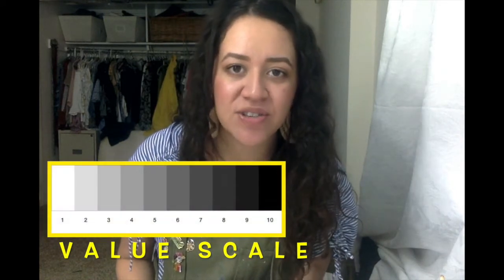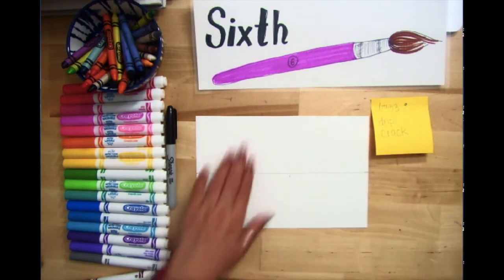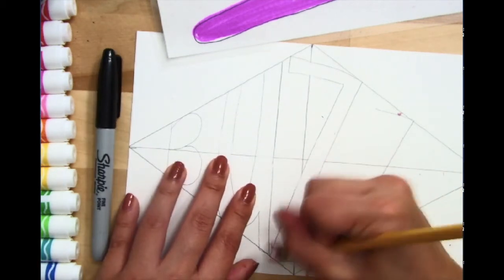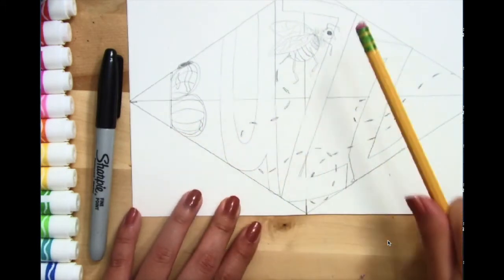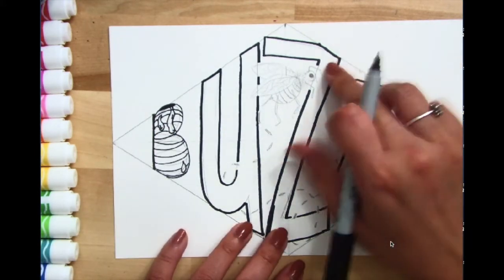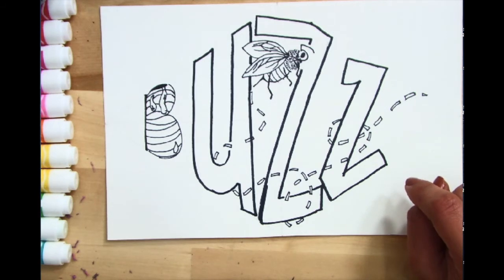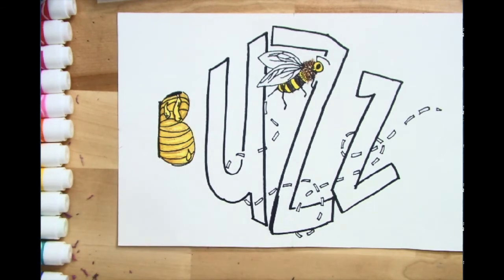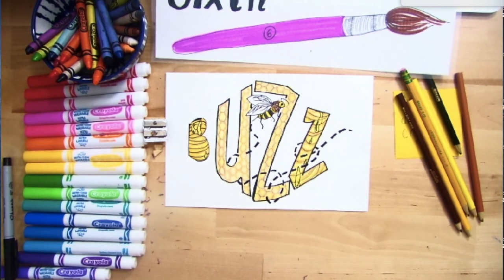Onomatopoeia Art!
Hey Sixth Grade Artists!! Choose an Onomatopoeia word and begin to sketch  our two point perspectives. Be creative and bring your words to life! Happy Creating!!!